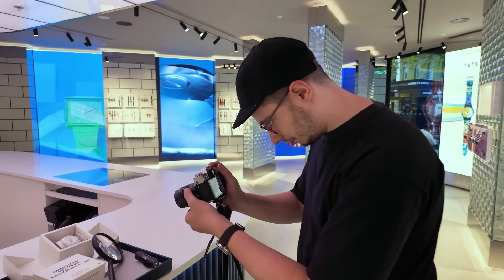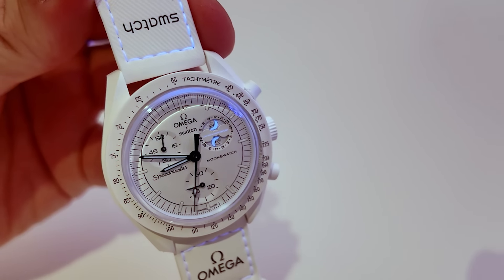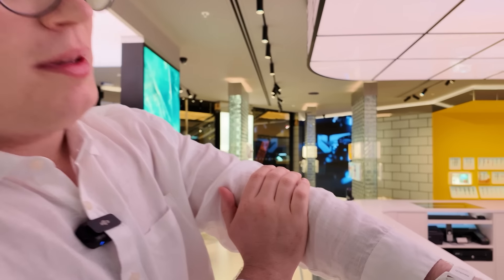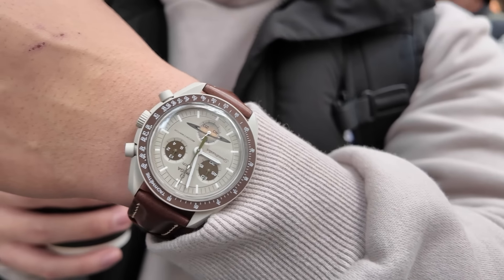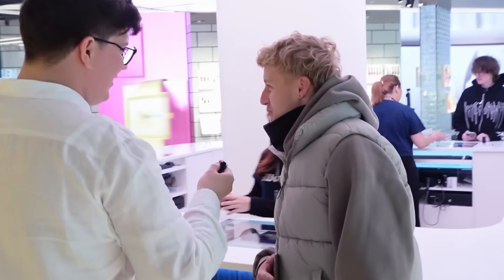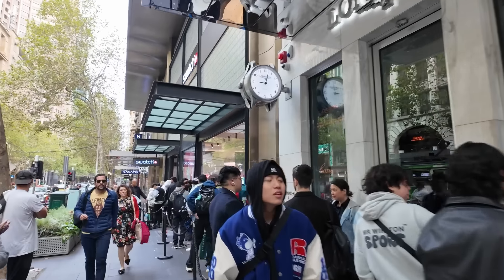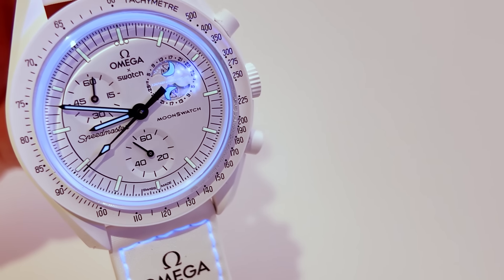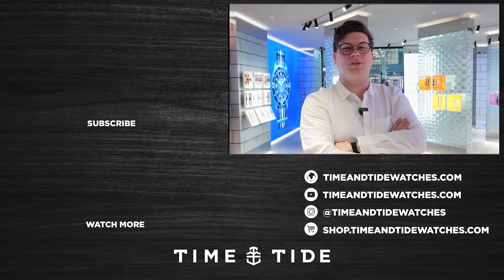Exclusive access to the launch of the Swatch x Omega MoonSwatch Mission to the Moonphase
Our international team tackles the time zone challenge to bring you exclusive coverage of the Swatch x Omega Bioceramic MoonSwatch Mission to the Moonphase launch!

Living in Australia has its perks – being 11 hours ahead of London and 15 hours ahead of New York means we're first in line for major releases like this one.

From rubbing elbows with fellow watch fans in the early morning queue to getting our hands on the Moonswatch before anyone else, we're bringing you all the action-packed highlights.

With its playful nods to everyone's favourite cartoon dog and the captivating allure of space exploration, the Snoopy Moonswatch is a true collector's dream come to life. We're even going to show you first hand some of the easter eggs hidden on the watch.

MB01OTIXZLPJ5VH